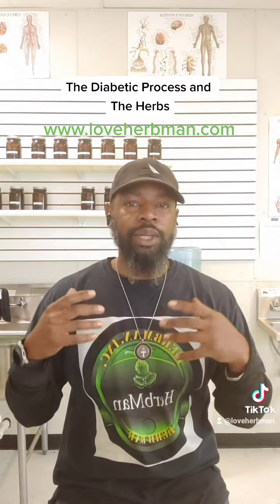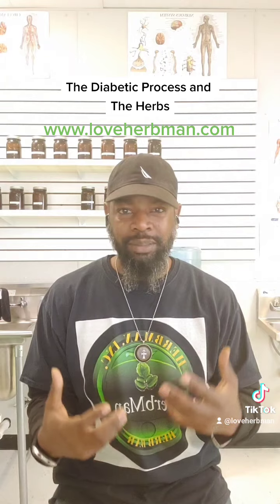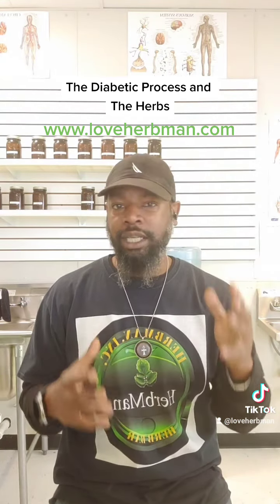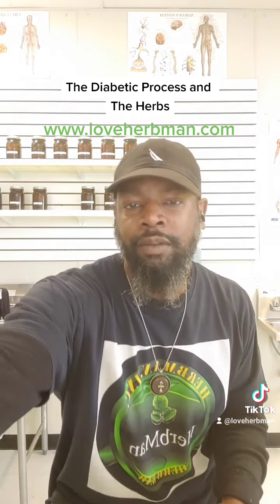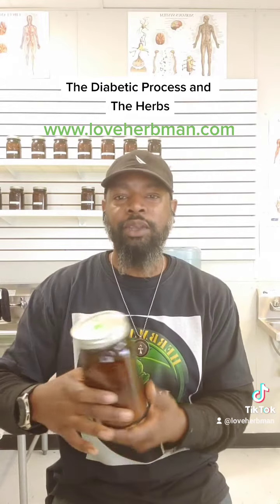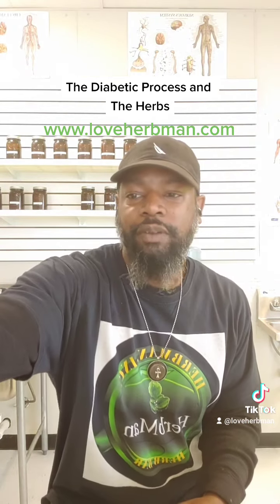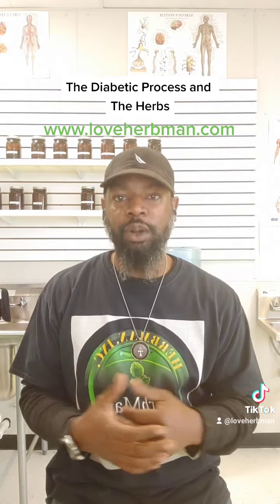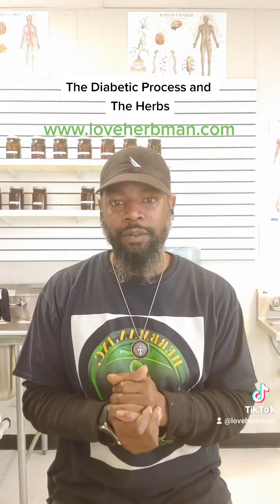The Diabetic Process and The Herbs